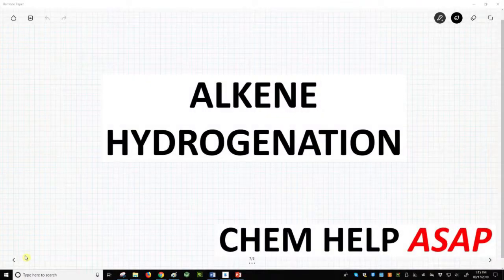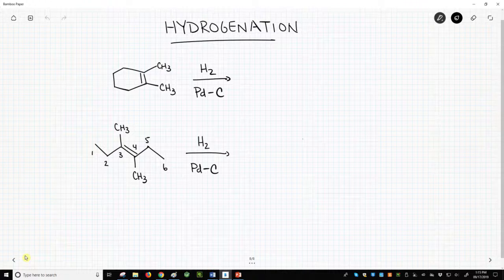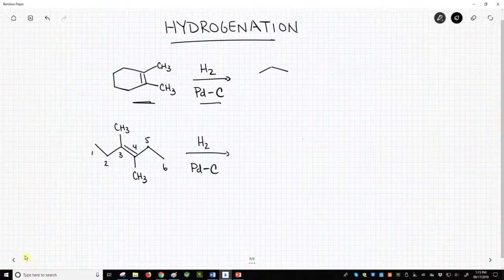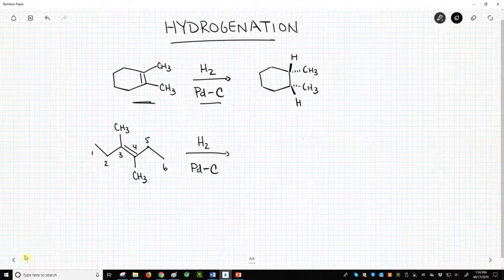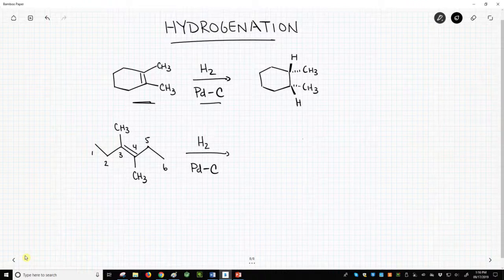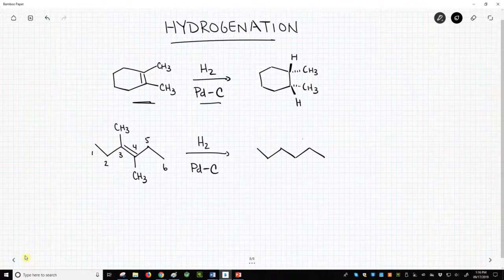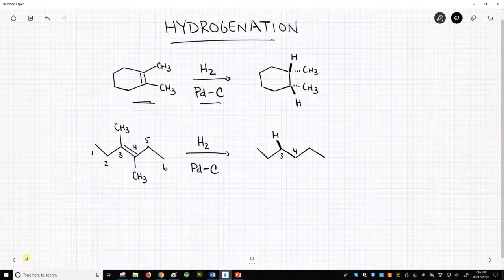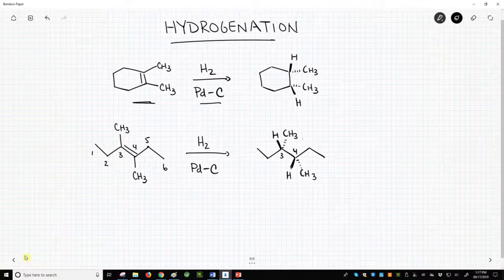catalytic hydrogenation of alkenes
In alkene hydrogenations, the hydrogen atoms are added in a syn fashion, so both hydrogens will have the same orientation in the product - either both up or both down.  The reaction requires a catalyst - normally palladium-on-carbon - to occur at a reasonable rate.  These reactions are called catalytic hydrogenations.  The reaction is a reduction.